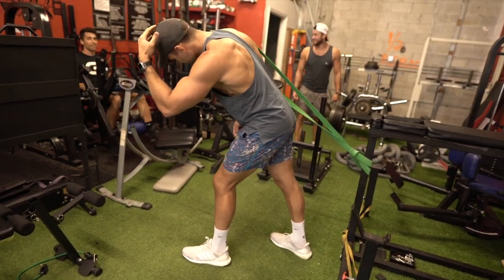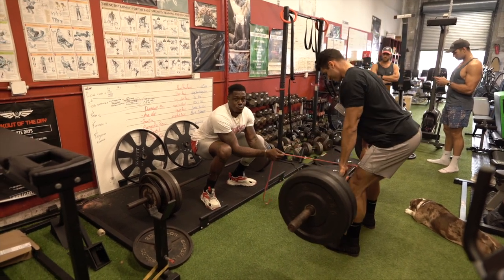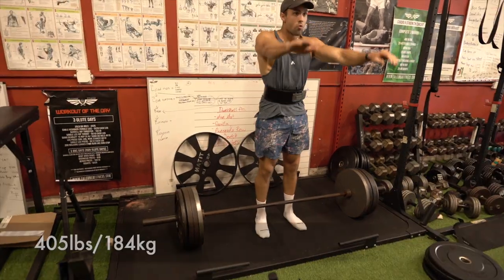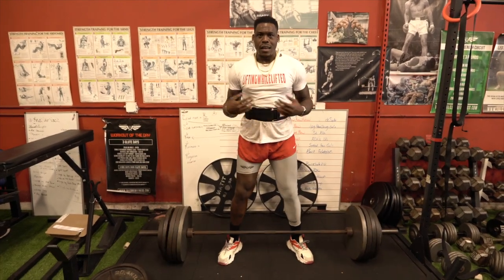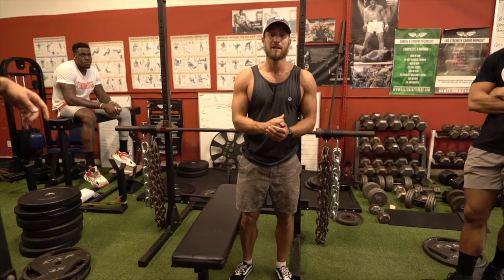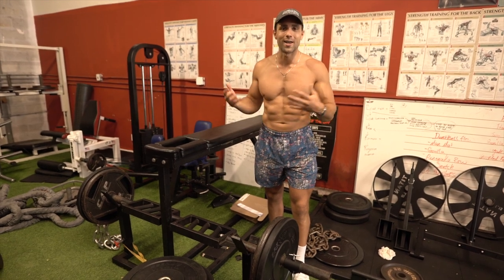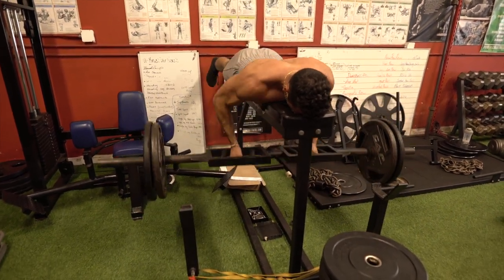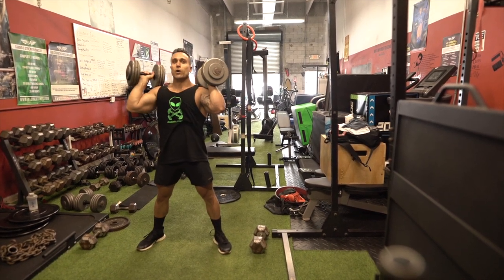Best Mobility Exercises, Tips To Become Stronger & Improve Your Form Ft. Anabolic Aliens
In this video we go over some mobility movements, and walk you through a full power/strength workout with a ton of form tips and cues to help you out.

➢How to perform the shoulder backpack shoulder back pack